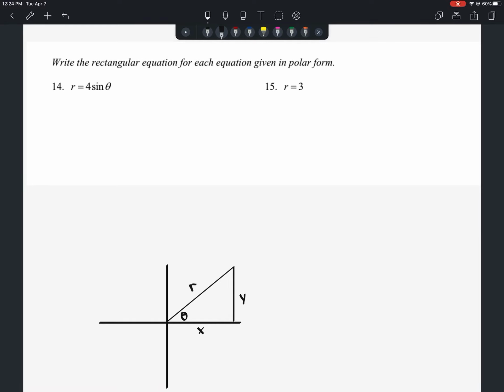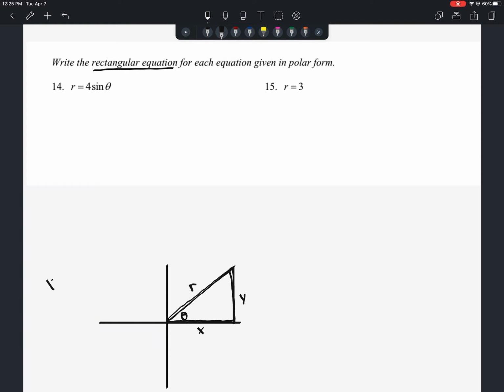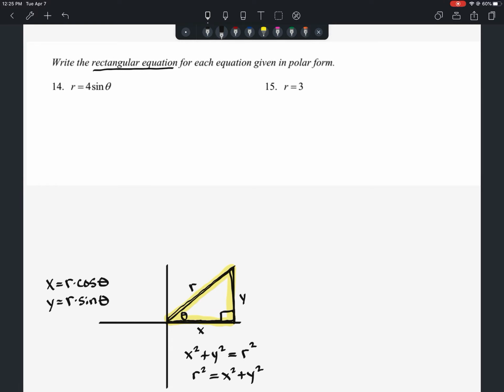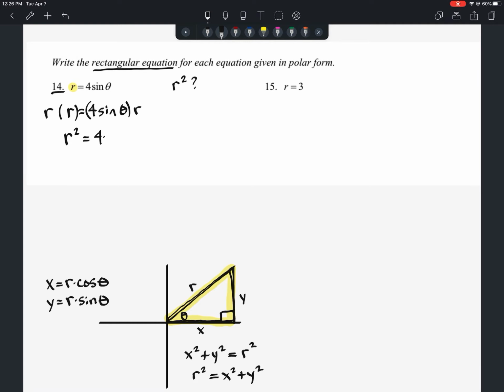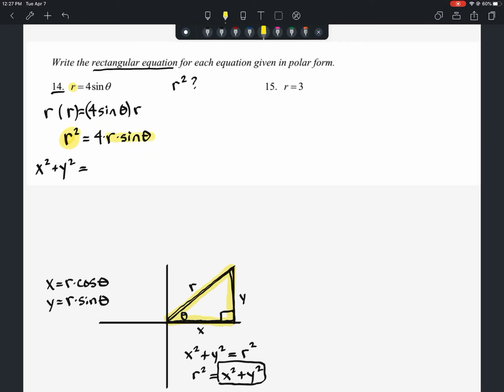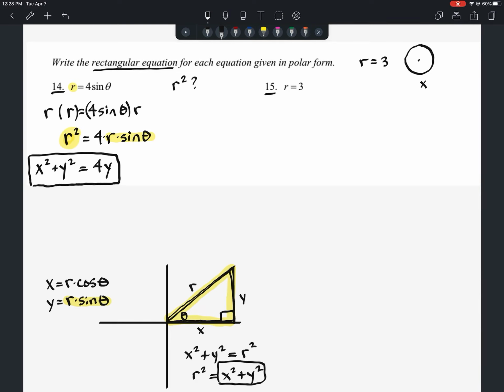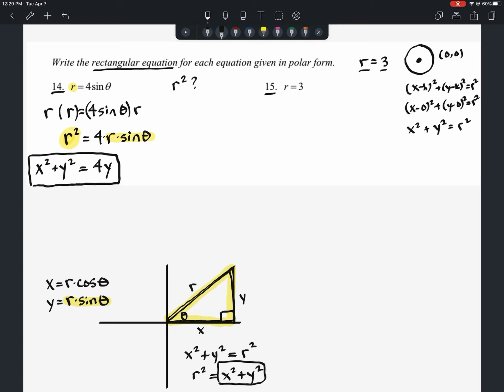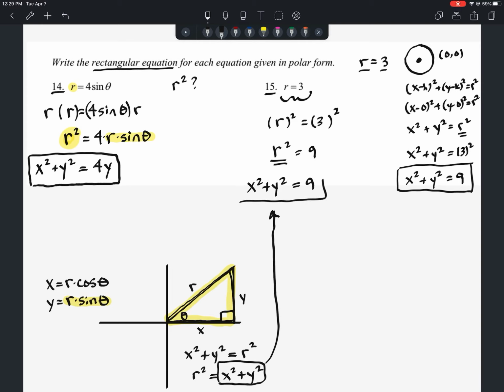Ch11 Review p14 and 15